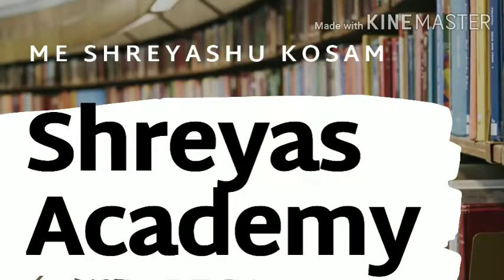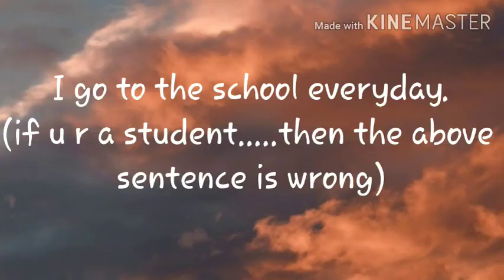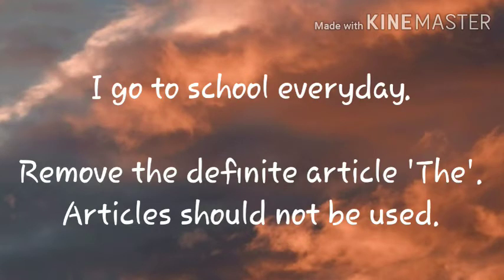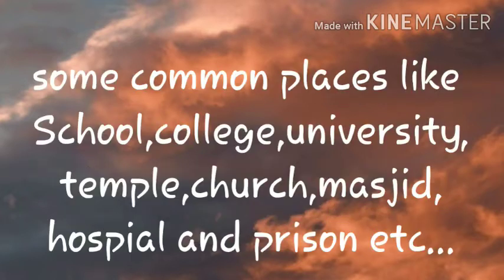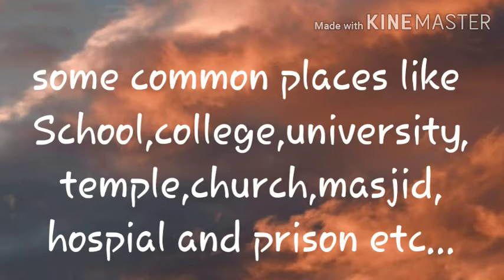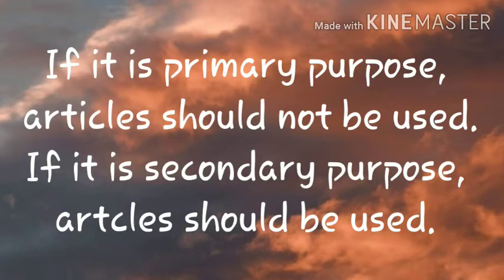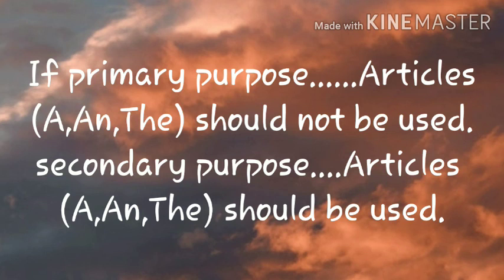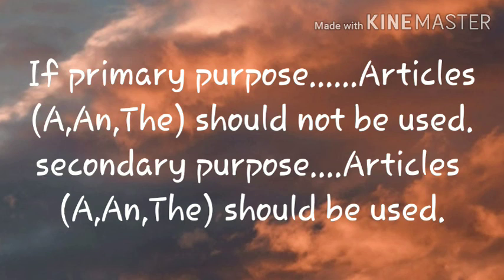How to use articles before some places like school,college,temples,church,hospital and prison?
if u like this video, watch this playlist...you will come to know some more errors in English..